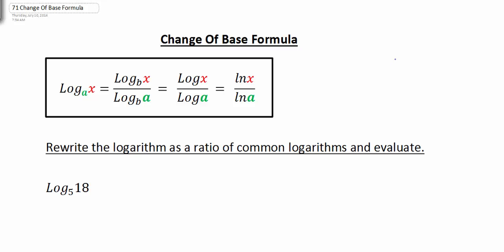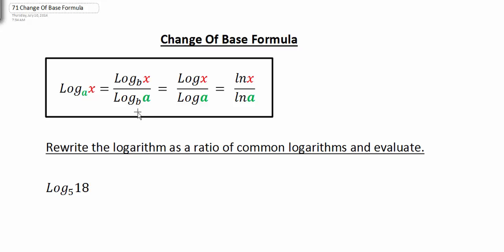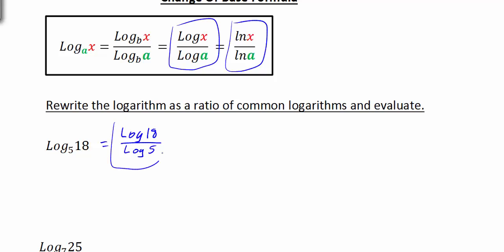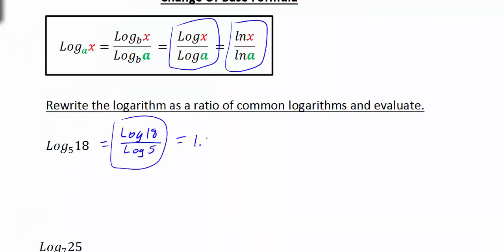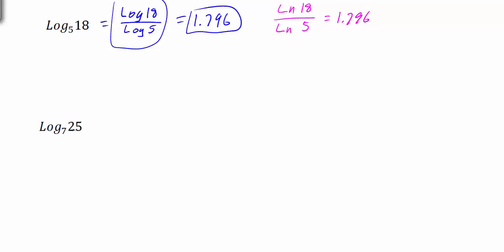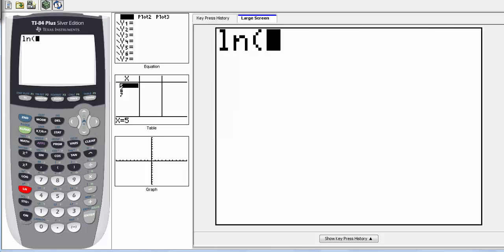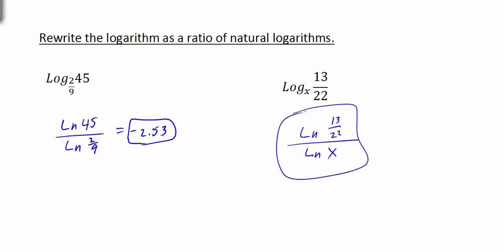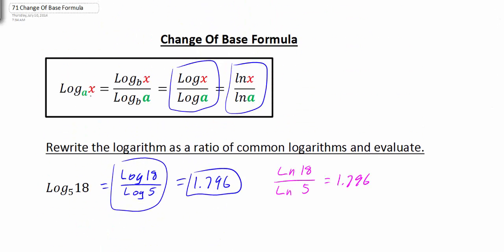Change Of Base Formula